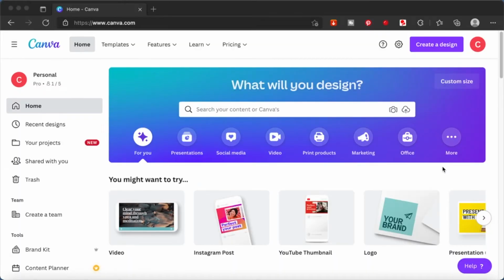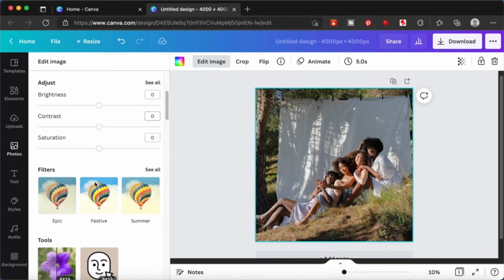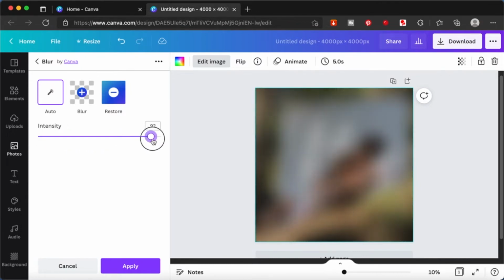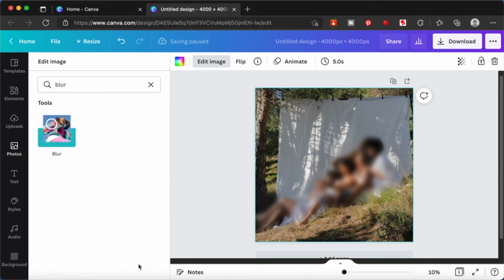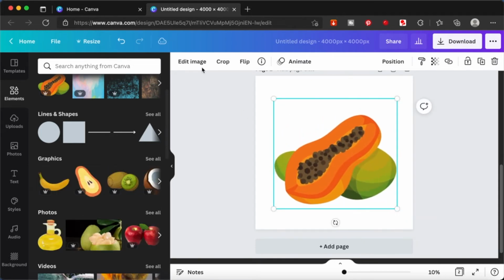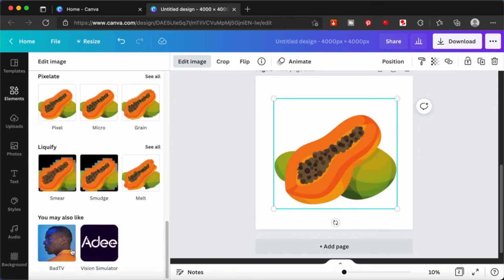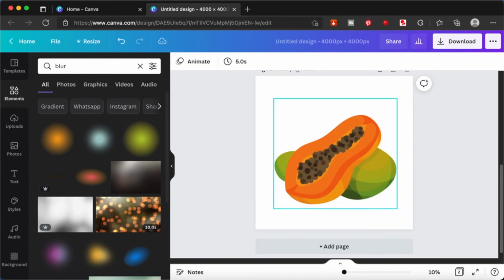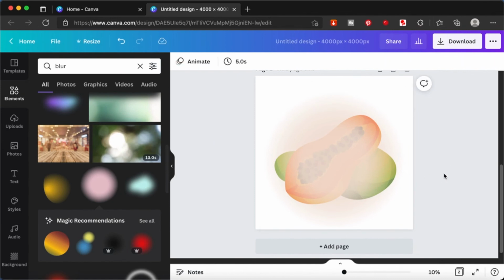How to Blur Images in Canva | Blur Face | Blur Part of Image